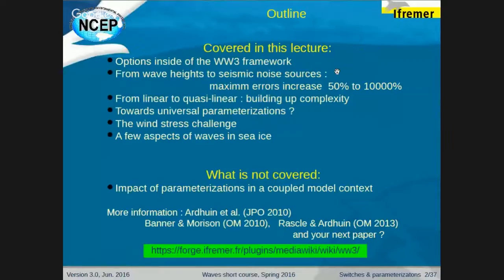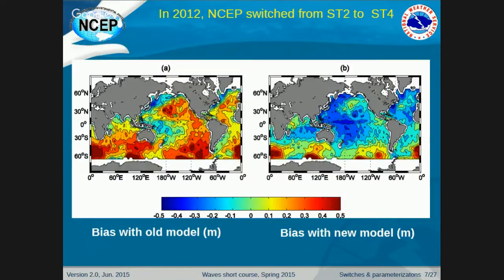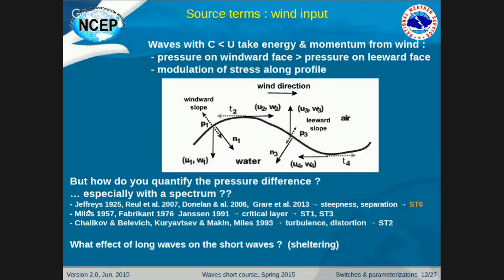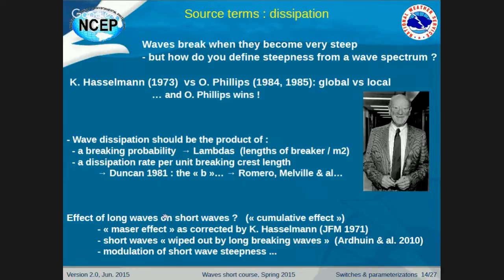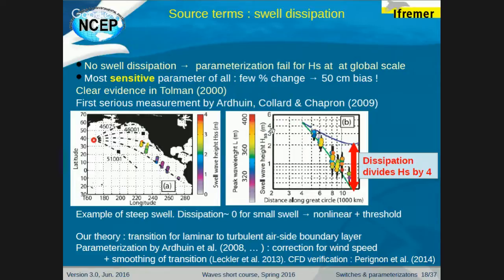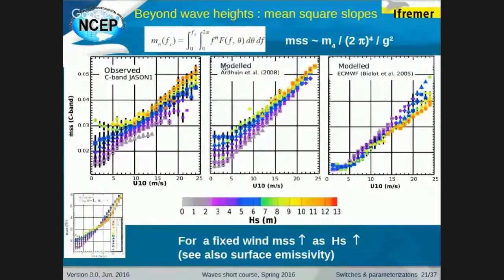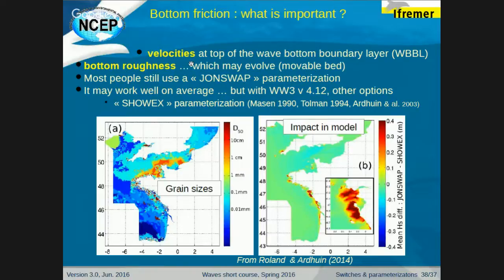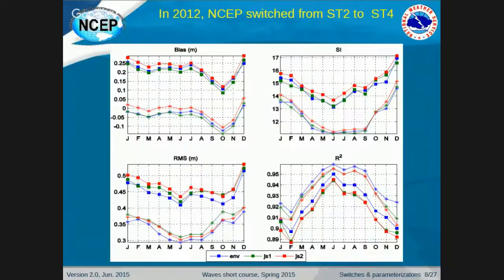2016_day2_lec1